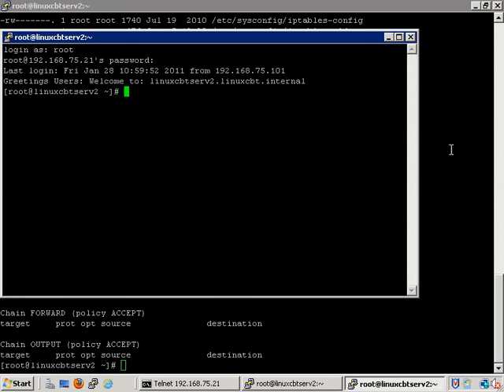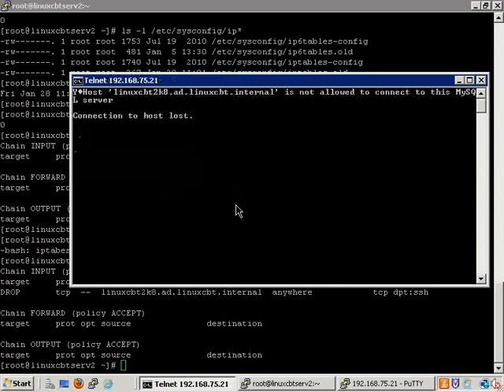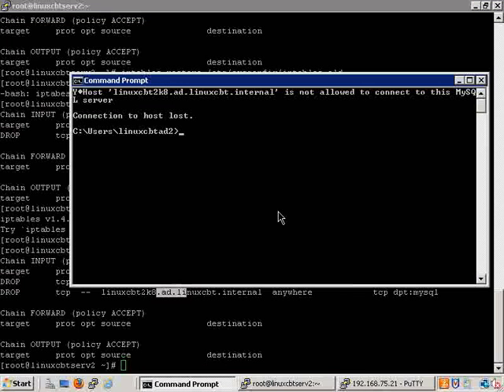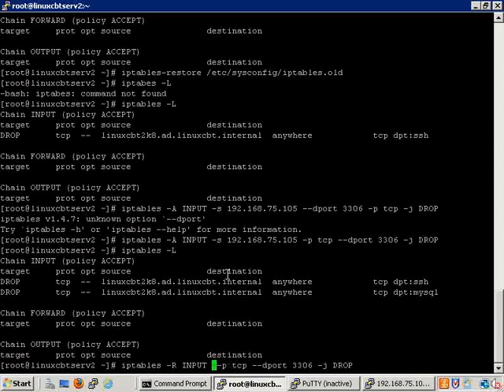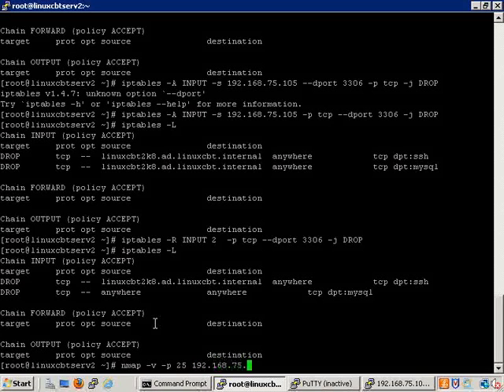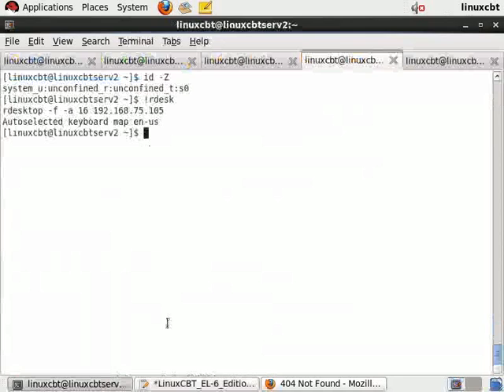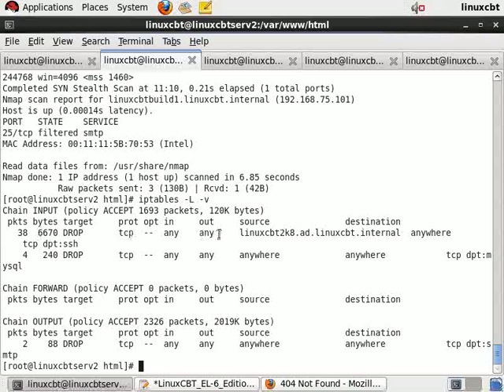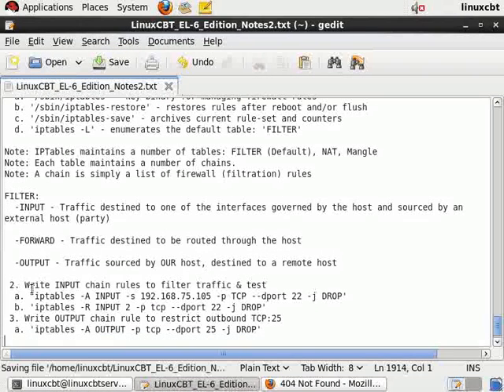RHEL-6- IP Table 4 part 3